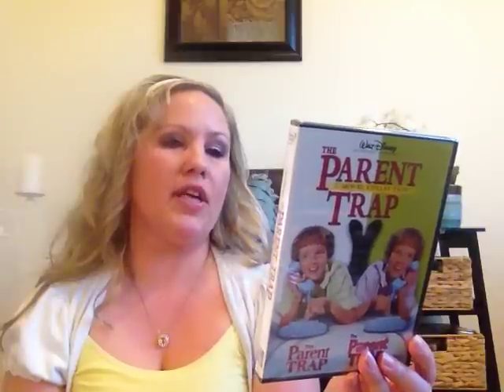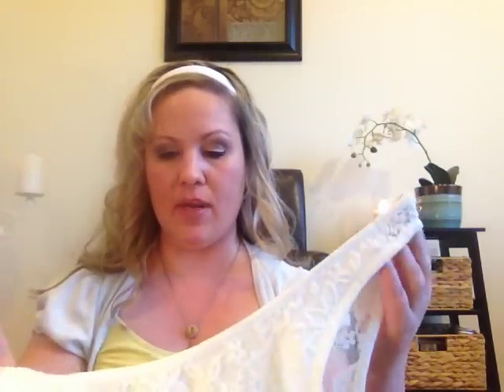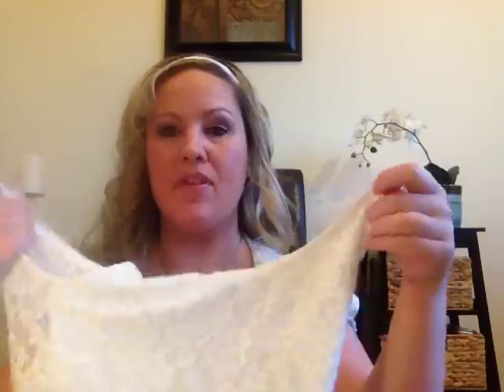Collective Haul: Victoria Secret, Walgreens and Kohls